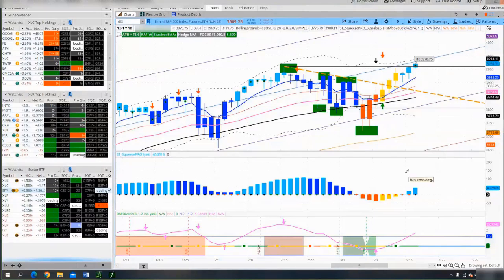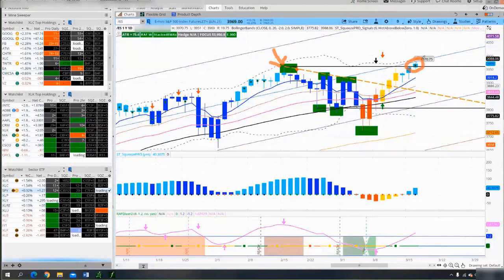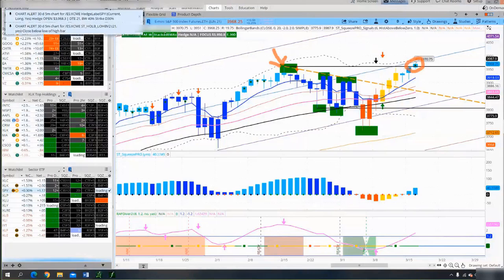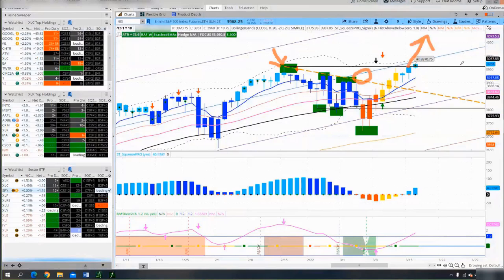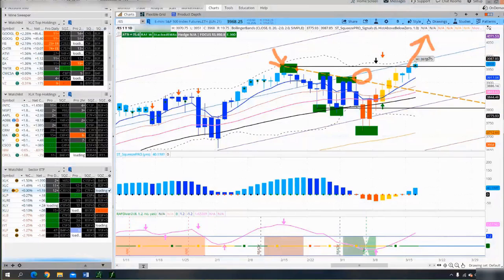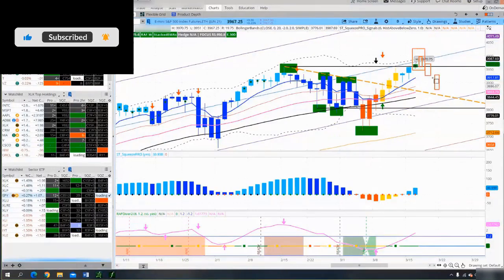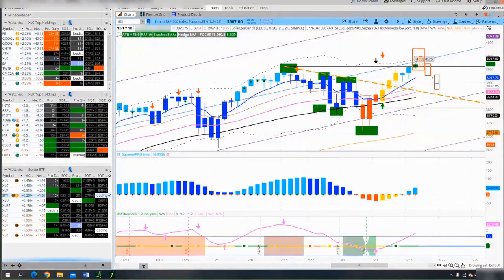Trading Was TOUGH Until I Uncovered This HIDDEN PATTERN (Cheat Code)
The EASIEST Way to Trade Using the TTM Squeeze Indicator in 2025